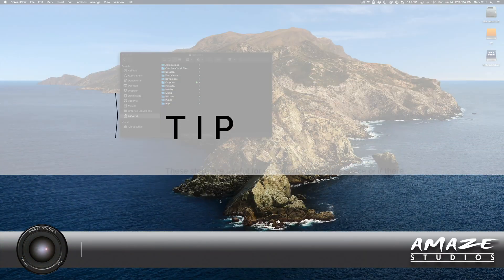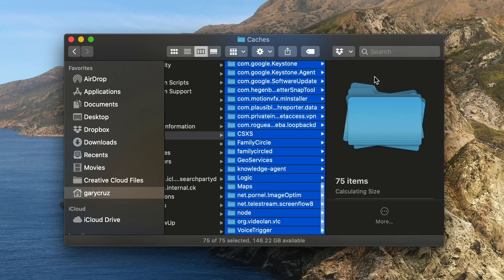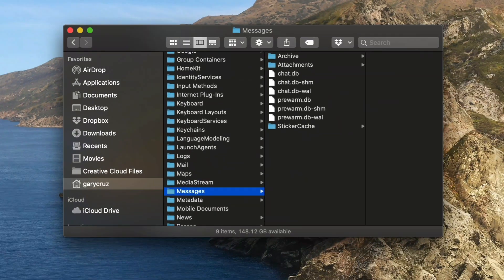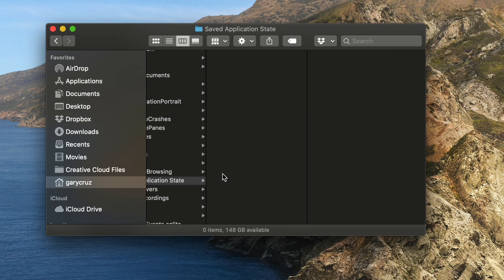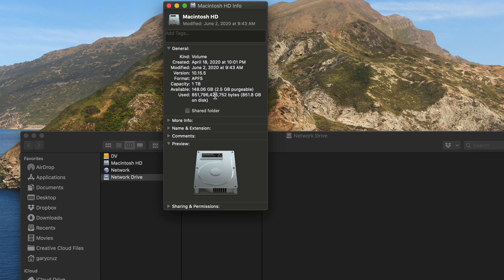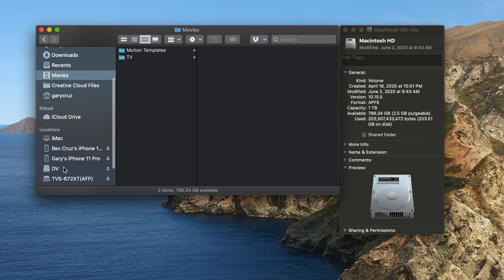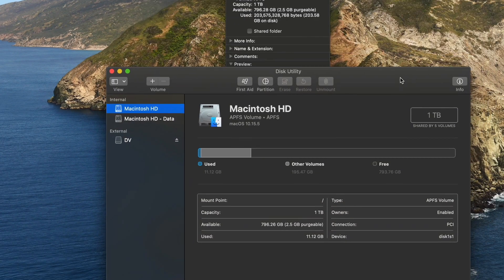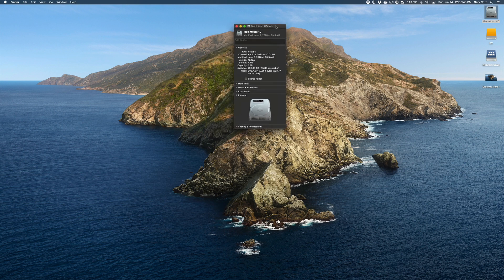How to improve Mac Streaming Performance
This video is about How to improve Mac Streaming Performance by removing a bunch of cache files before going Live. I use these tips to help clear out space or even help resolve issues. Keep in mind, you should have good network bandwidth. If you are worried about deleting files, check out this article:

What is Cache on Mac? In computing, a cache is a hardware or software component that stores data so that future requests for that data can be served faster. It plays the same role on macOS. The cache on Mac is where OS X stores data it needs to access often (such as extensions, images, or other components).

Why you should clear cache junk on macOS Mojave/Catalina? For the good part, storing data in cache can make your Mac run faster because it can access the stored data quickly. However, the cache may also get corrupt due to the invalid software updates, system conflicts, or unexpected quits, and this can cause macOS problems.

Old cache files do nothing but clutter your system and slow down your Mac through all the wasted space. User cache makes up the majority of junk data on macOS. Your applications accumulate user's cache data on a hard disk the longer they are in use. Some apps and utilities can build up cache sizes that reach into gigabytes. Cache files can become corrupted over time as well.

The benchmarks are clear: Solid-state drives slow down as you fill them up. Fill your solid-state drive to near-capacity and its write performance will decrease dramatically. The reason why lies in the way SSDs and NAND Flash storage work.

Filling the drive to capacity is one of the things you should never do with a solid-state drive. A nearly full solid-state drive will have much slower write operations, slowing down your computer.

Below is a list of my LiveStreaming Gear
My Camera
My Lens
My Capture Card
My Light
My RGB Light
My Mic
My Audio Interface
Video Recorder